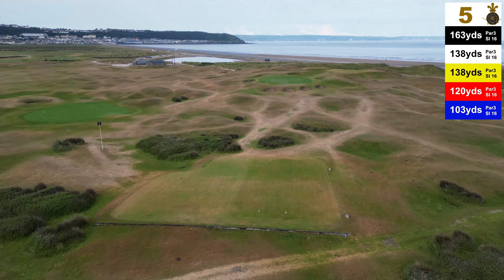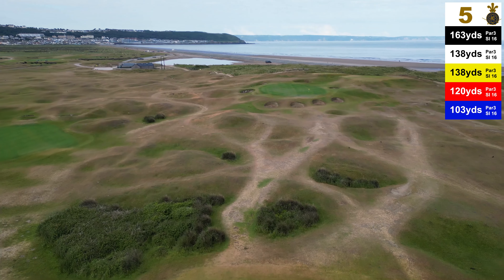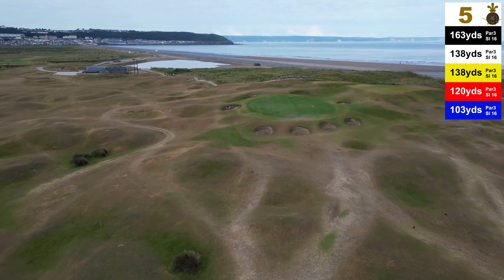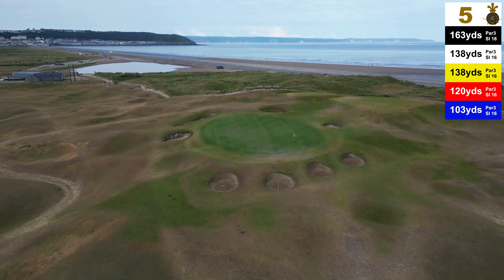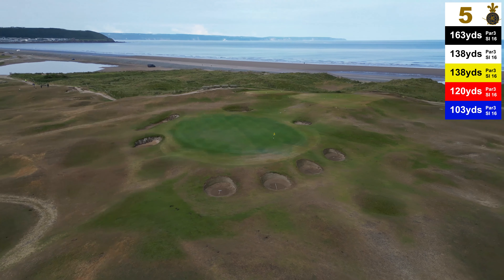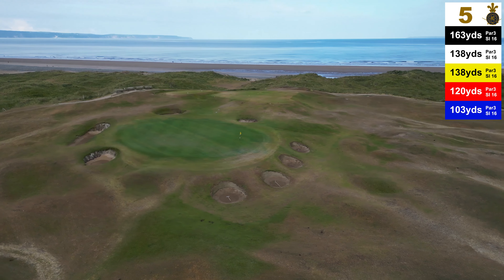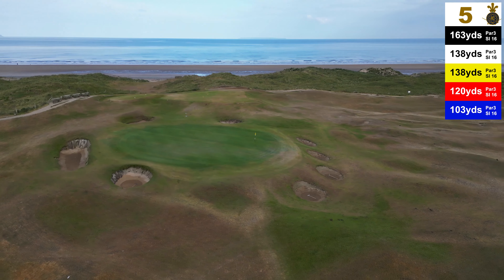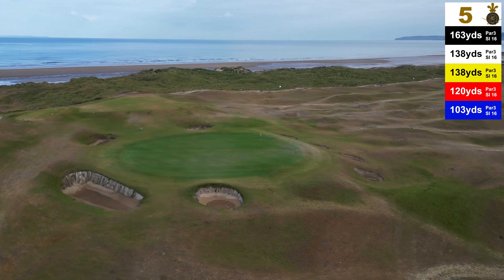The 5th Hole at Royal North Devon Golf Club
Drone flyover of the 5th Hole at Royal North Devon Golf Club with commentary by The General Manager Mark Evans, filmed summer 2024